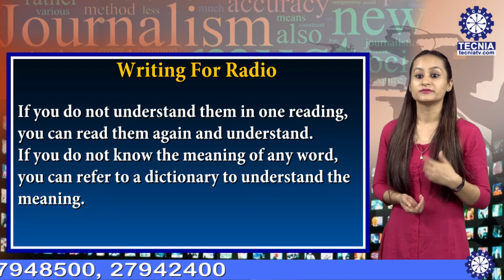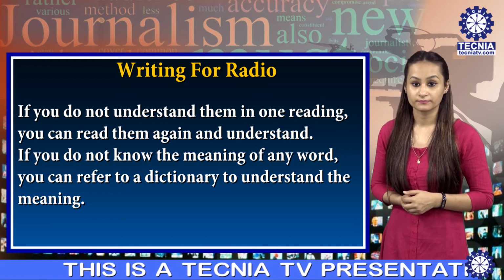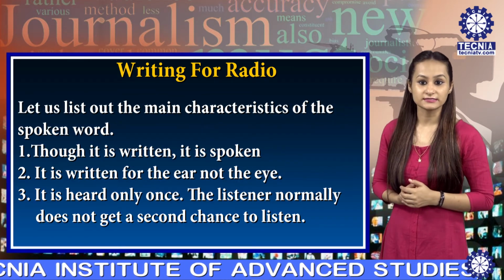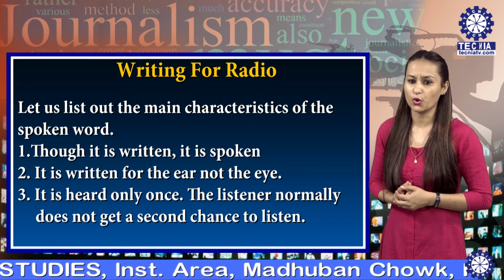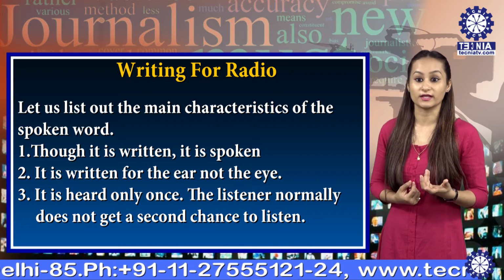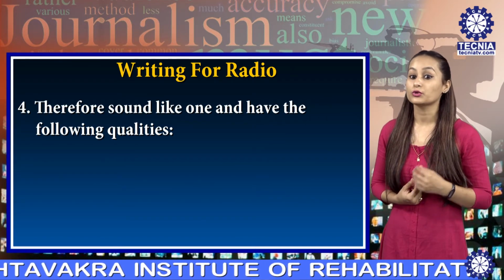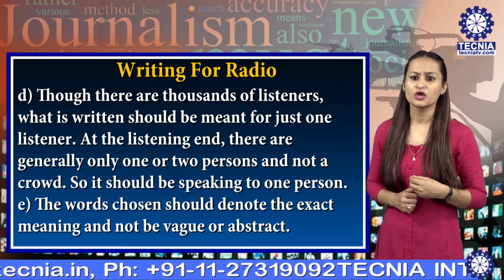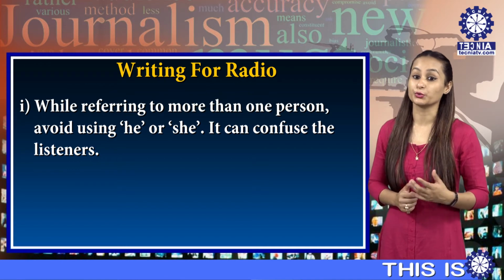Writing For Radio | Ms. Jagriti Basera ( Asst. Prof. ) | BA( J&MC ) TIAS on Tecnia TV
Writing For Radio | Ms. Jagriti Basera ( Asst. Prof. ) | BA( J&MC ) TIAS on Tecnia TV (443)